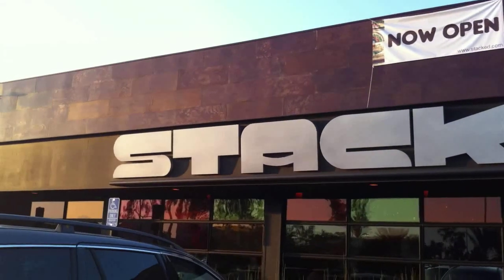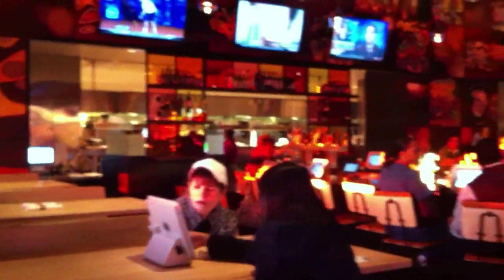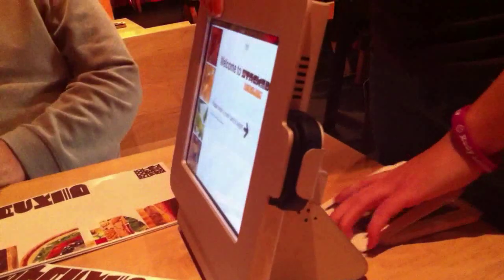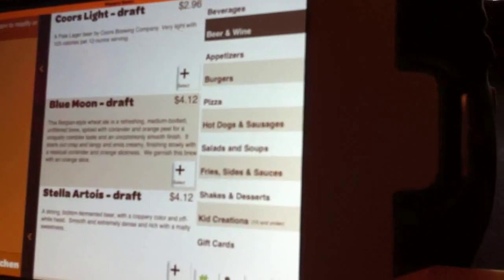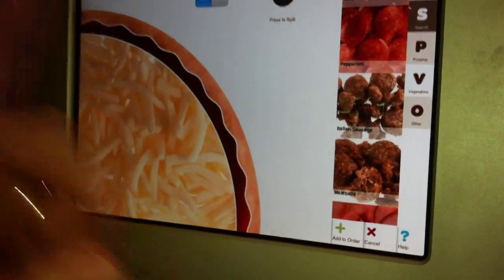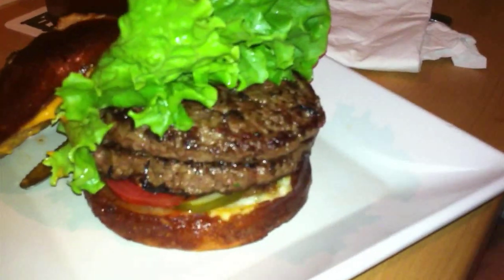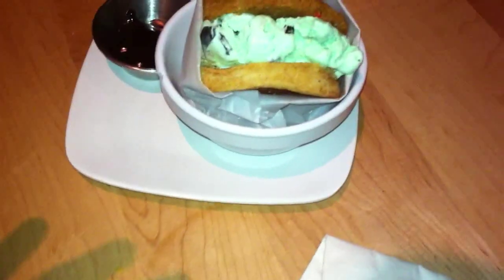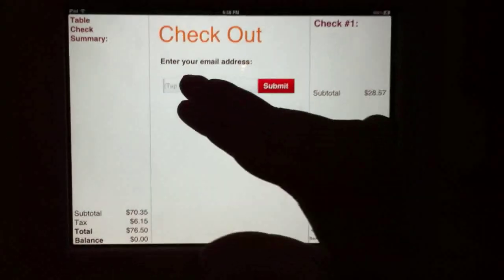Jack Scalfani visits STACKED in Cerritos